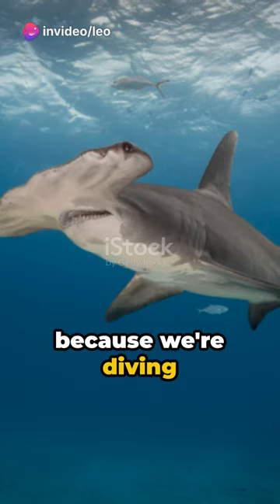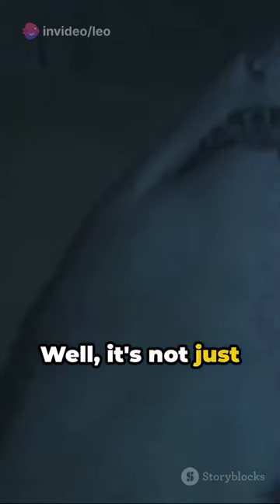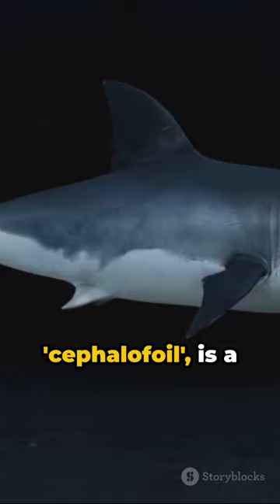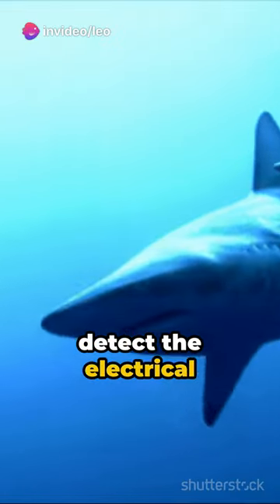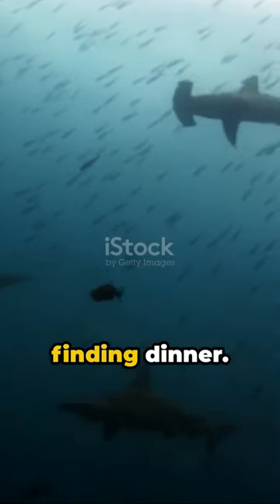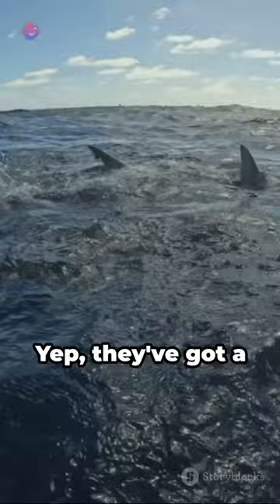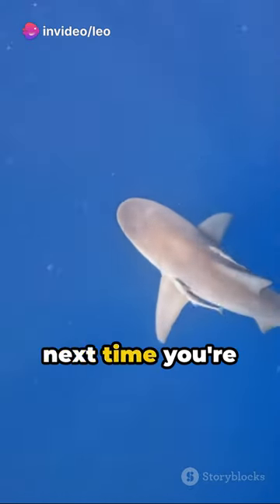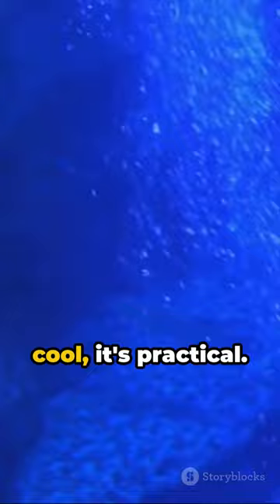Hammerhead Sharks: Heads Above the Rest!🦈🌊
In this intriguing video, join us as we delve deep into the captivating world of Hammerhead Sharks! We'll uncover the secrets behind their distinctive head shape and how it enhances their incredible sensory abilities. From their hunting techniques to social behaviors, we'll explore what makes these magnificent creatures so unique in the marine ecosystem.